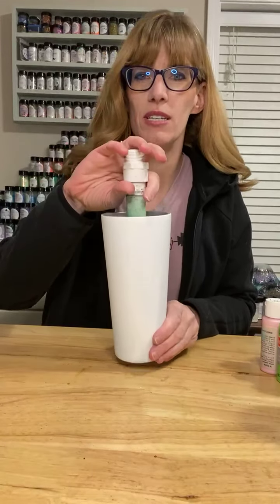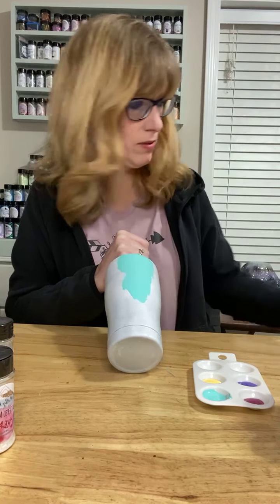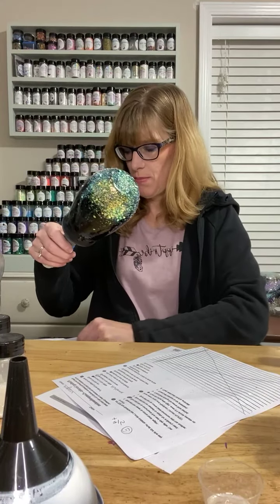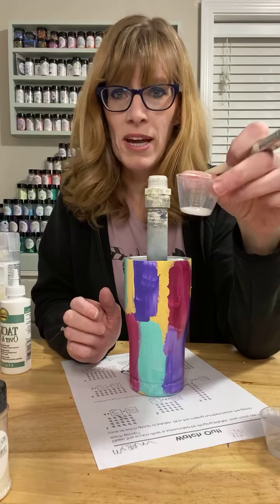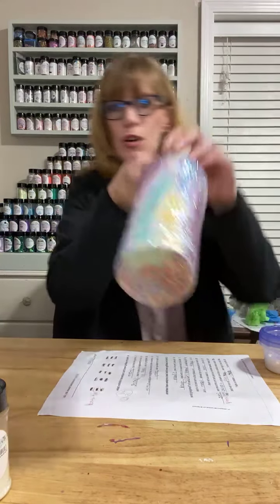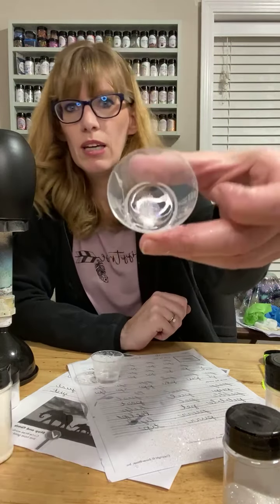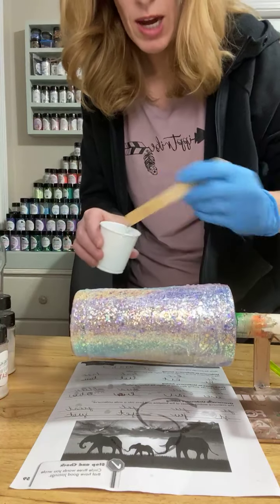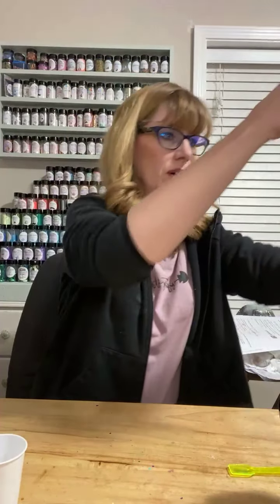Lets Cheat recorded live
Cheats
different ways to use them, what they look like on different color bases.